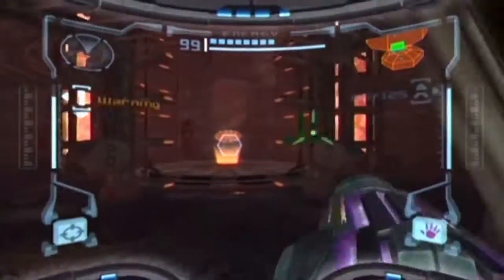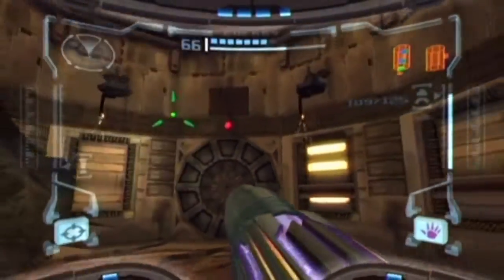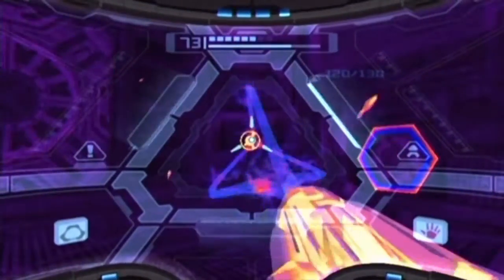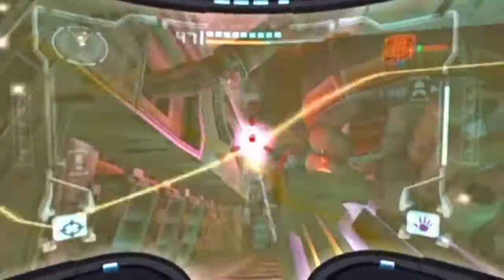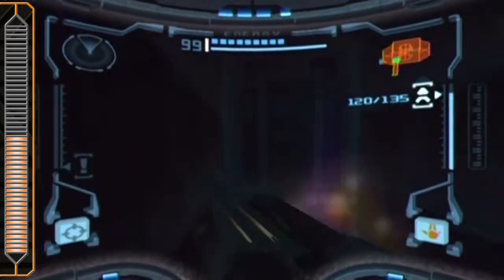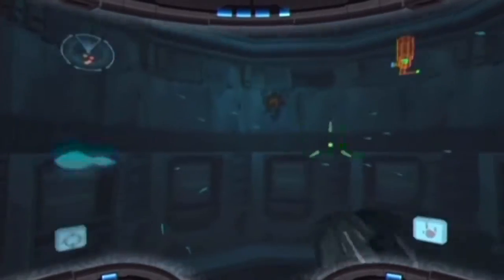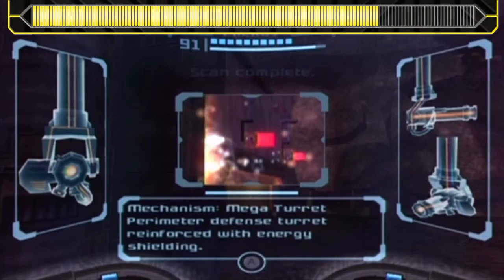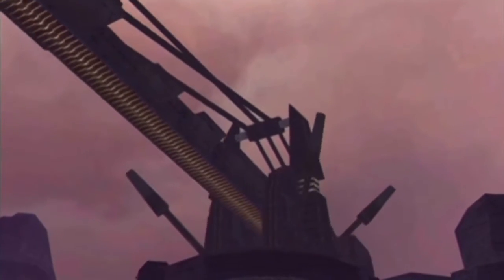Let's Play "Metroid Prime" [Episode 12] "The Downed Frigate Orpheon"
We use our newly-obtained Gravity Suit to explore the frigate's crash site!